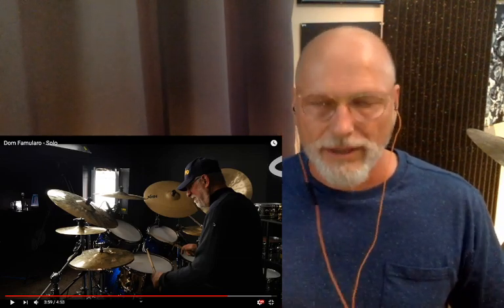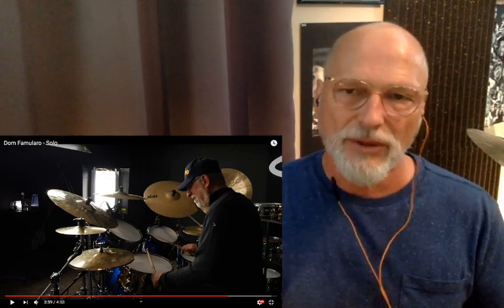Drum Teacher Reacts to Dom Famularo - Drum Solo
Garey Williams reacts and analysis Dom Famularo Soloing.

If you would like to study with Garey Williams go

Where Mind, Body and Spirit unite to create drumming greatness.

This song is the copyrighted property of it's owner(s).
Category
Music